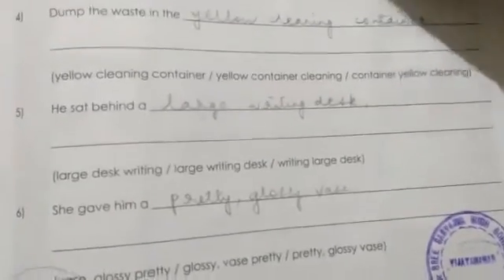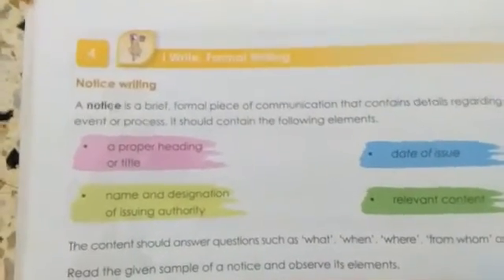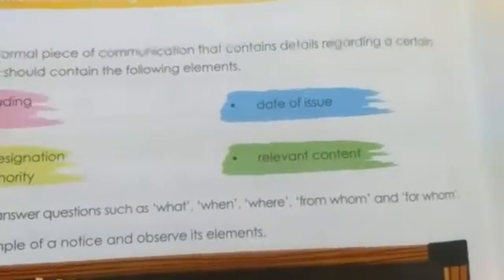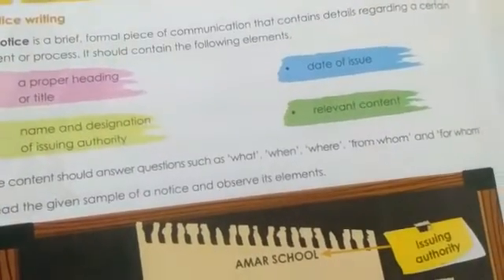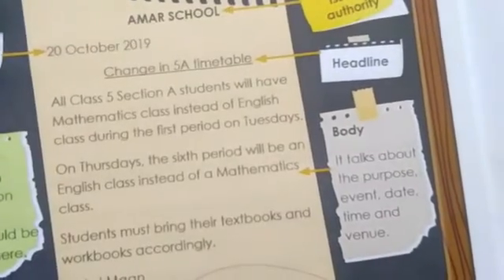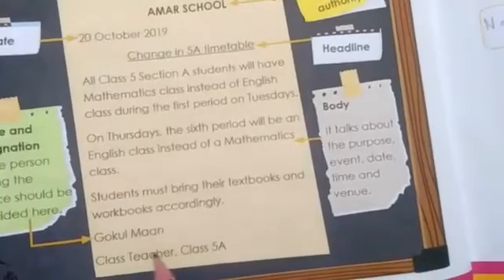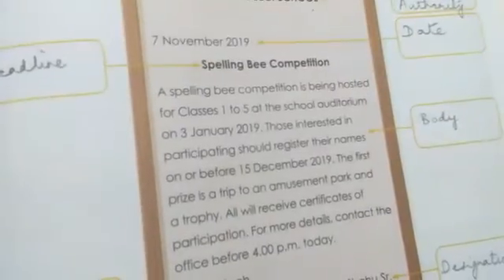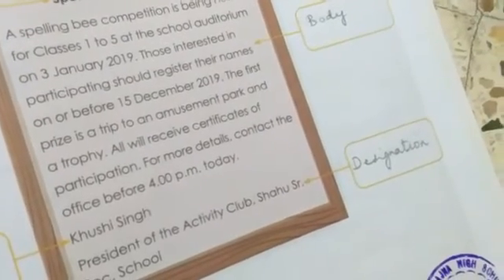English Class 5 Exercises based on order of the adjectives Notice writing